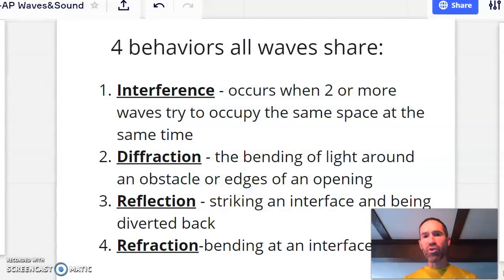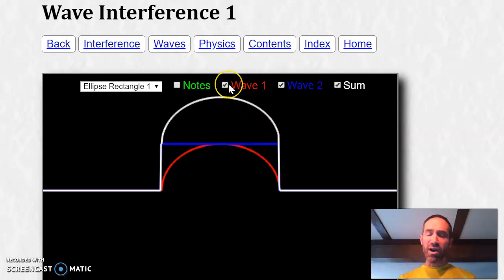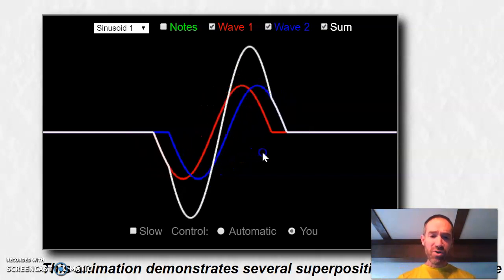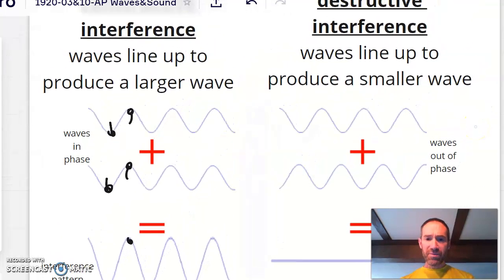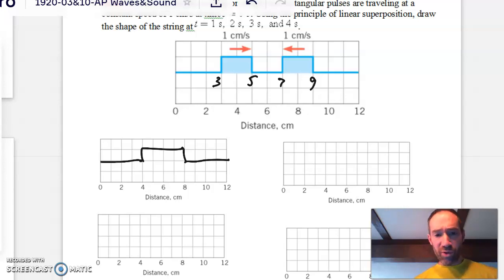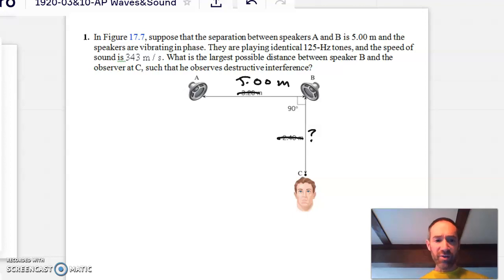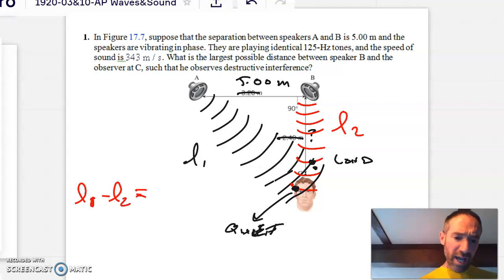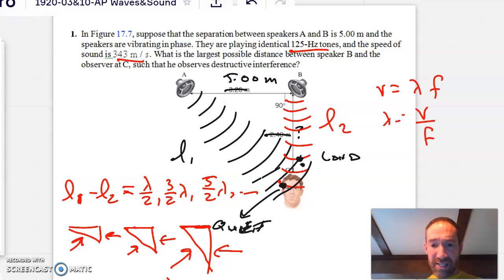Interference and Superposition